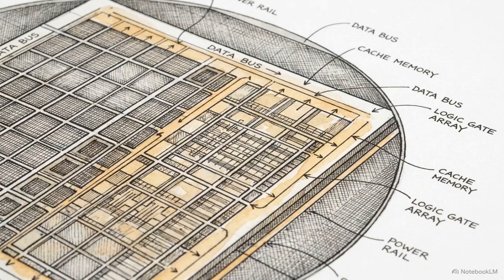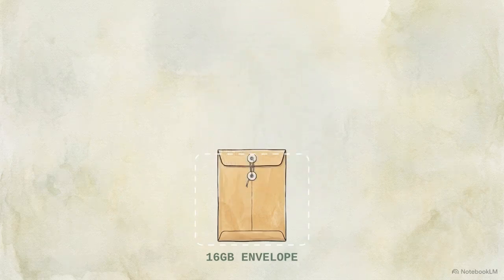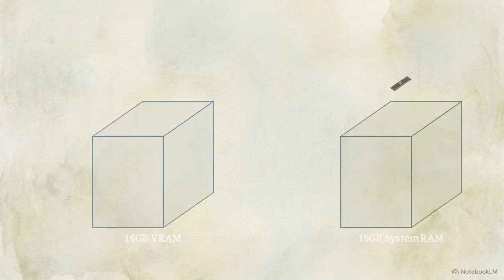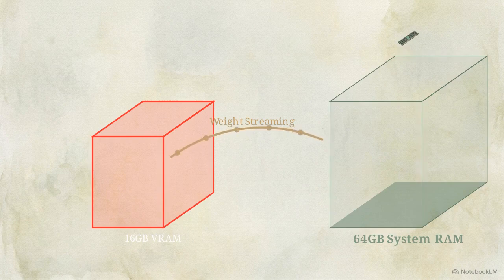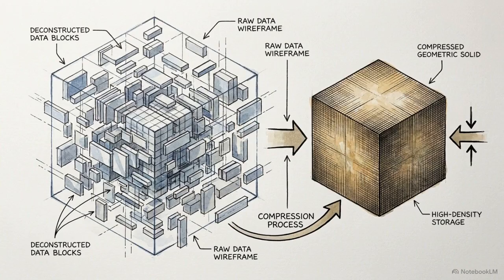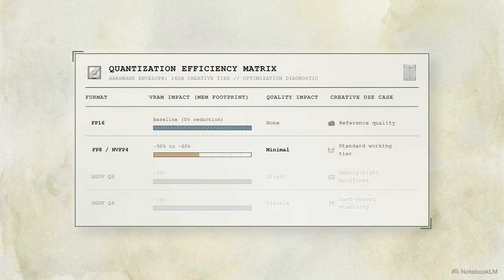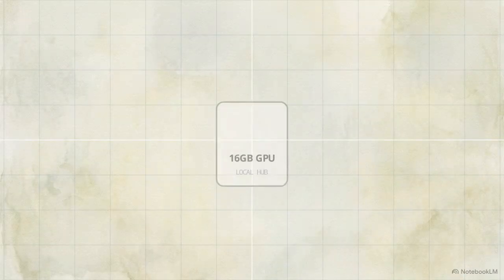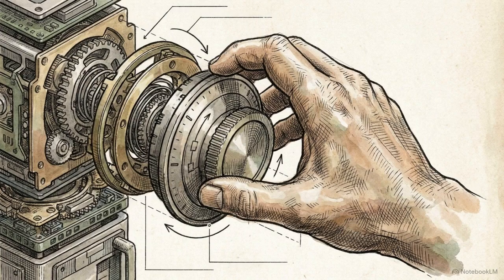The 16GB Creative Stack: A Generative AI Operating Guide